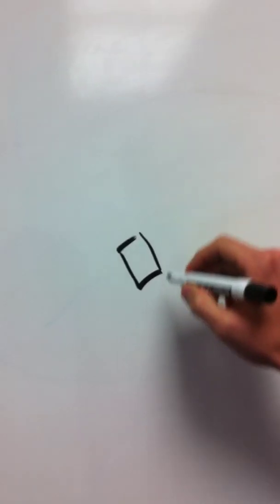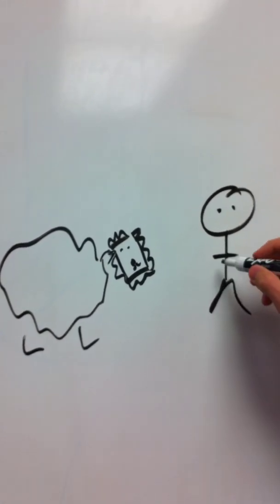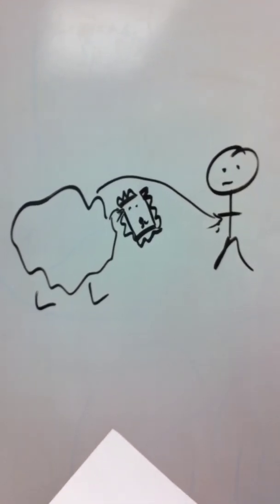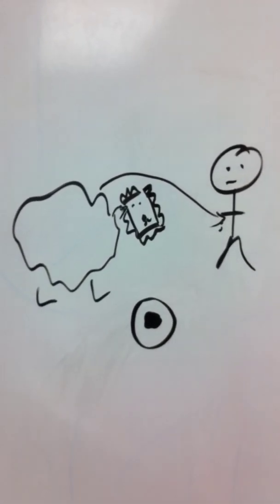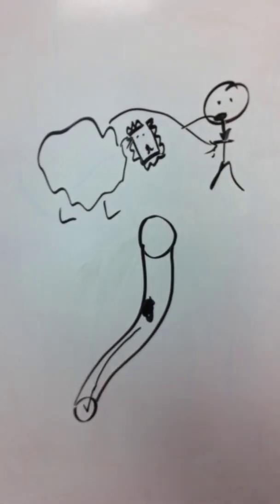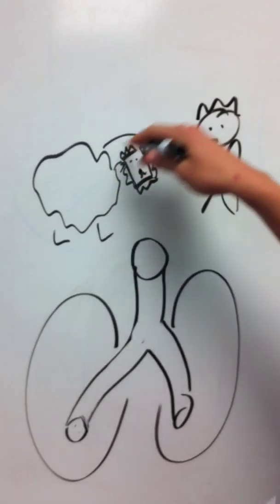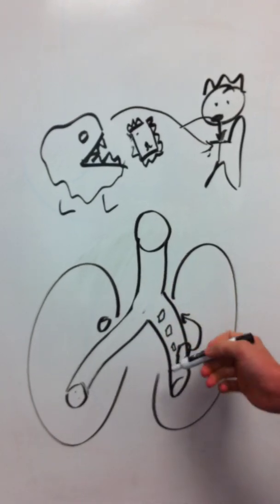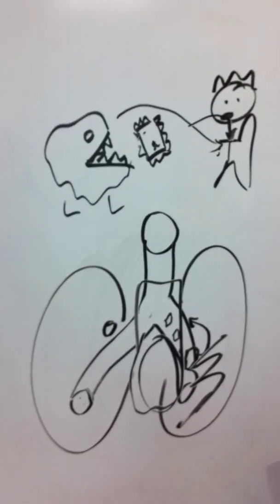Overview of Anthrax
This video describes the routes of inoculation and pathophysiology of Anthrax.